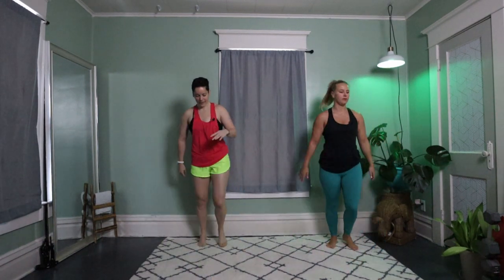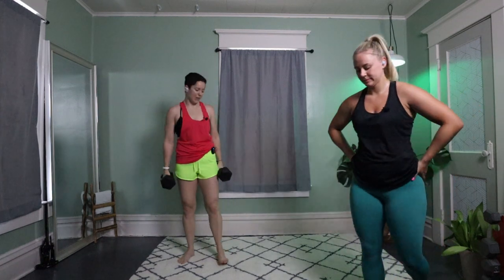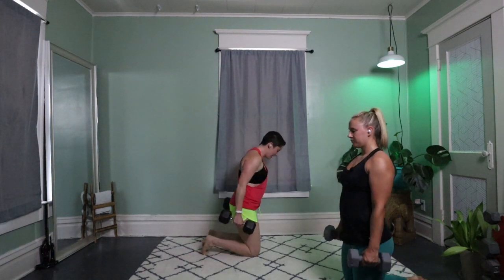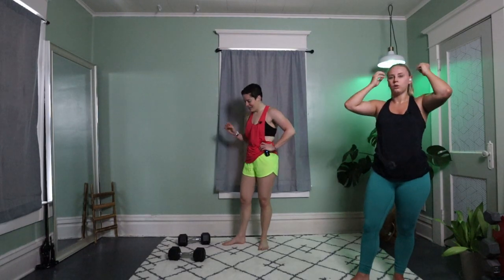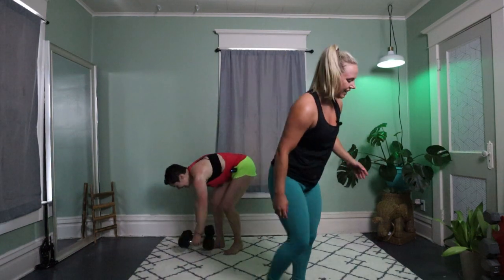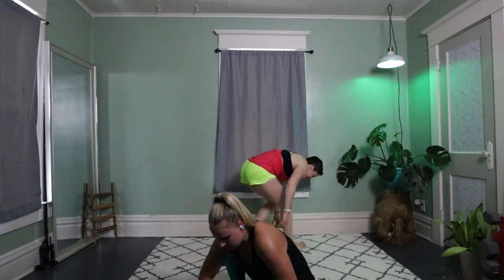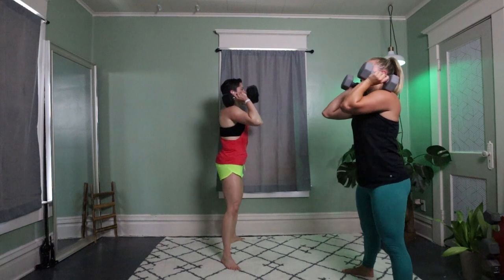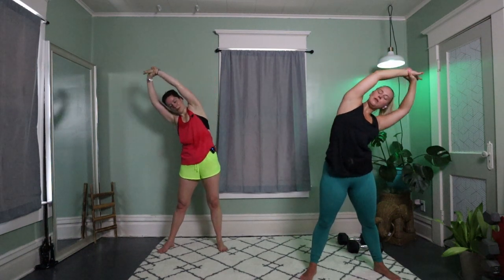Power Episode 3 - BodyWorks by PELWELL - inTENsity Full Body Workout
Welcome to inTENsity
Everything in 10s! 10 moves, 10 reps, 10 sets
When you are ready grab those weights and let's go

1- Tall kneeling swings to step
2- double body crunch to jack knife
3- push press
4- Front squats
5- pushups
6- In and out jump squats
7- Renegade rows
8- rocking horse per side
9- burpee
10- thruster

Roll out that mat and enjoy!

PELWELL is a wellness lifestyle channel that creates positive content for your body, mind, and self. Our focus is on Intuitive eating, yoga + meditation and body movement.